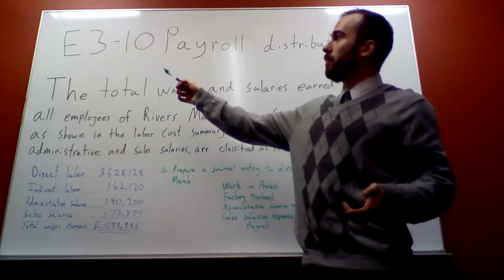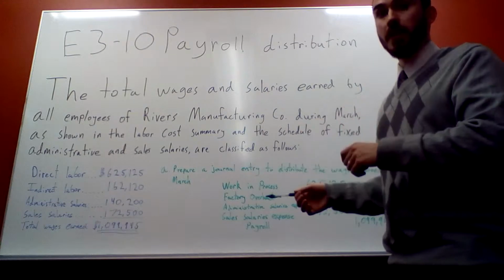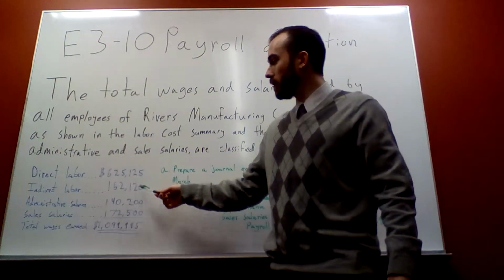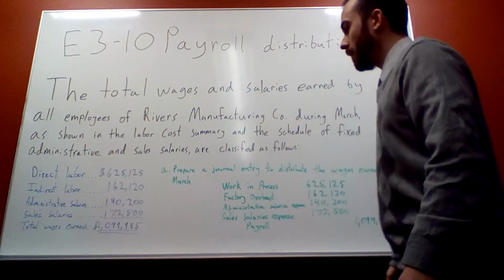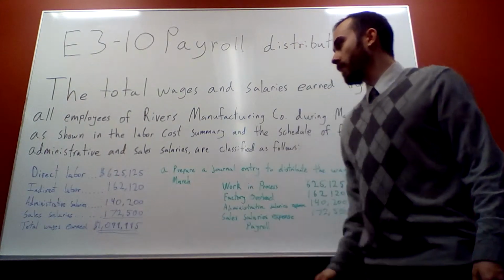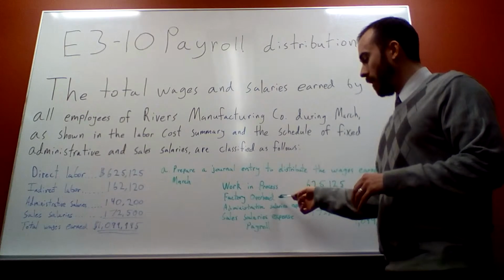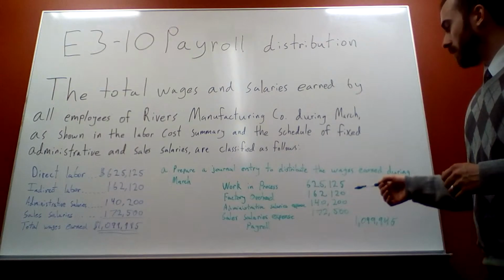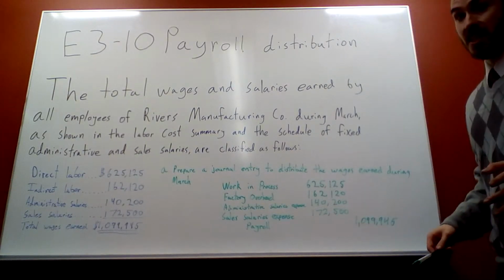Payroll Distribution for Manufacturing Chapter 3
In this example, I showcase where to move payroll accounts to. Any labor wages that works directly on the product being made goes into work in process. Wages of employees who supervise, provide maintenance, or clean the shop go into factory overhead.
Wages of office workers (such as sales or administrative workers) goes into their corresponding expense accounts (sales salaries expense, administrative salaries expense.)

Direct labor, Indirect labor, administrative salaries, sales salaries, and payroll accounts are used.

E3-10 Payroll distribution

Cost Accounting 203